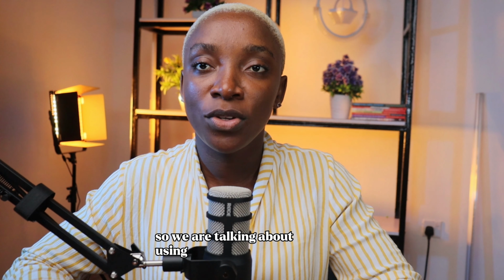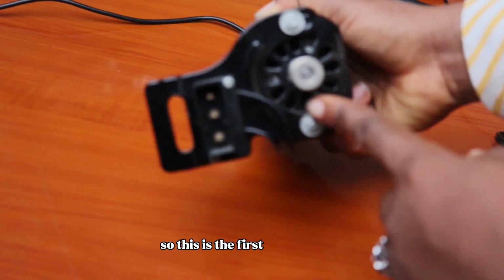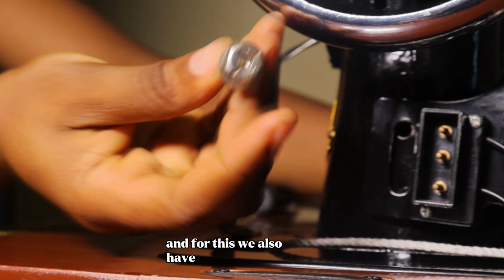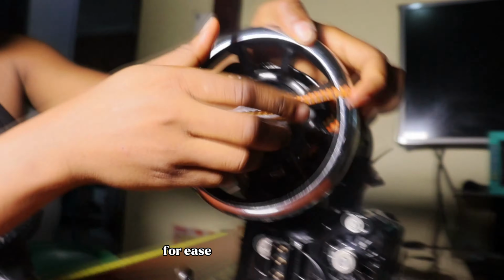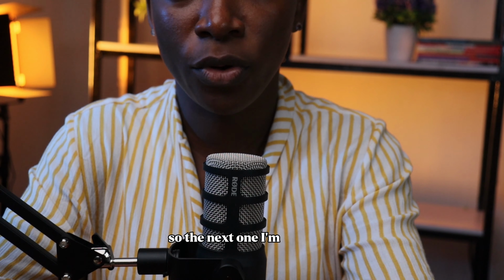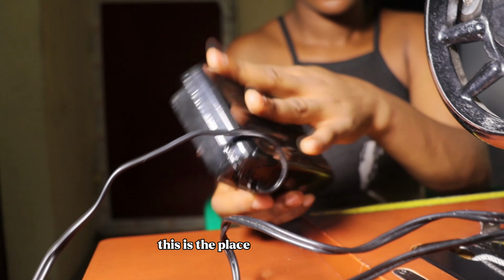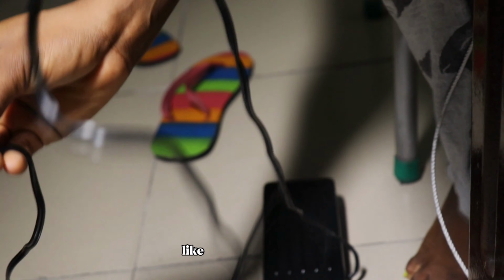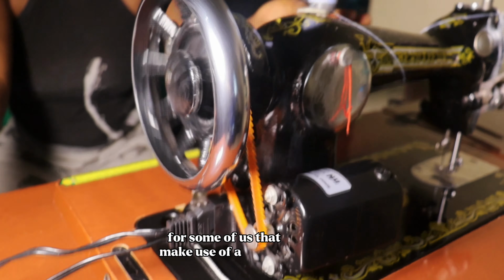How I Set Up My Sewing Machine Electric Foot Pedal (Manual)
In todays video, i demonstrated how i easily set up my foot pedal for my sewing machine. It is such an exciting experience. Join me for my set up.